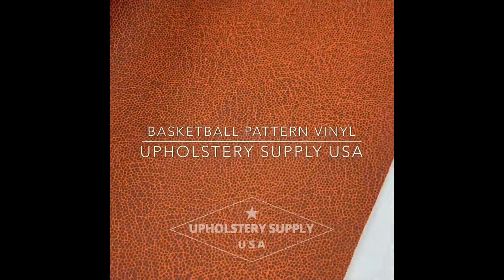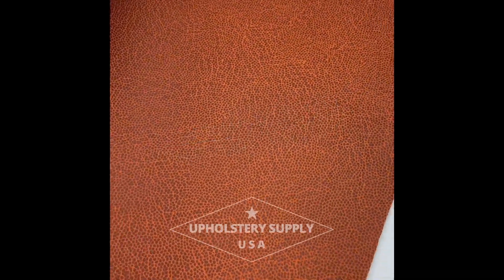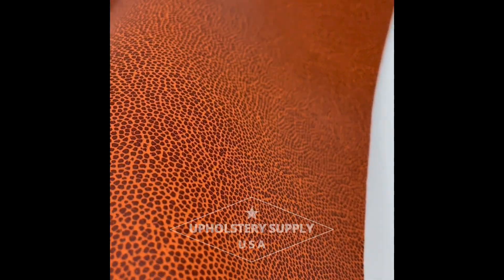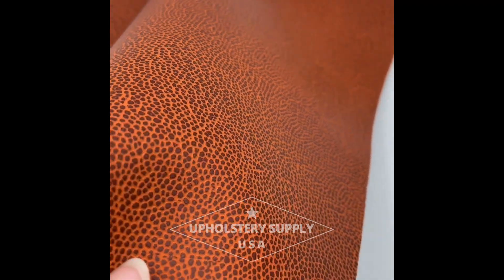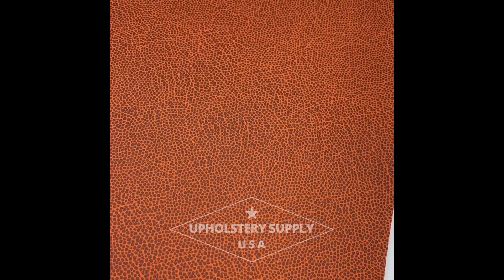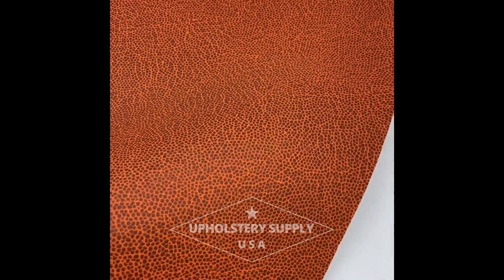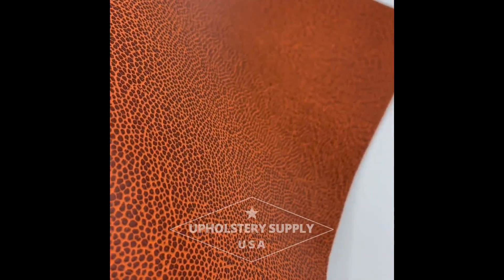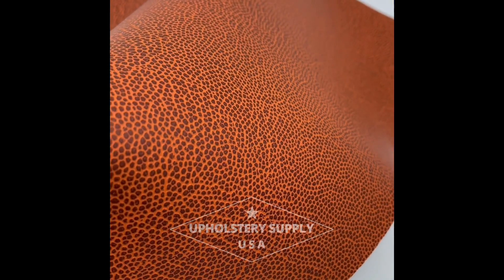Basketball Pattern Vinyl Detail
Get a good look at Upholstery Supply USA's Basketball Pattern Vinyl. This textured vinyl is available for purchase